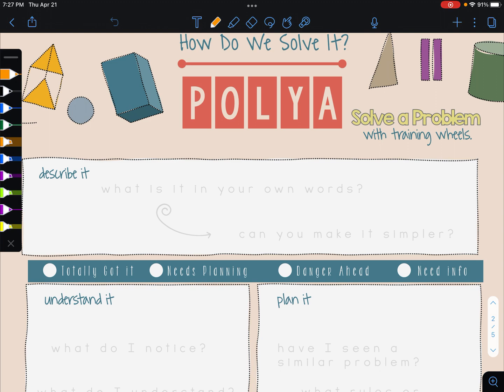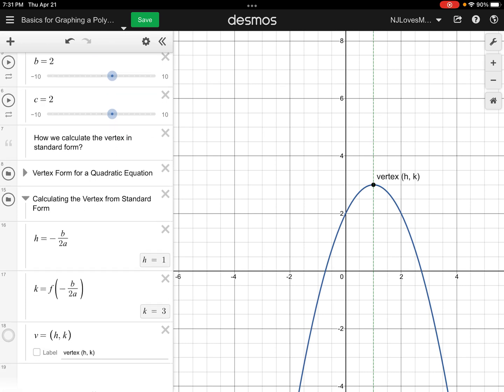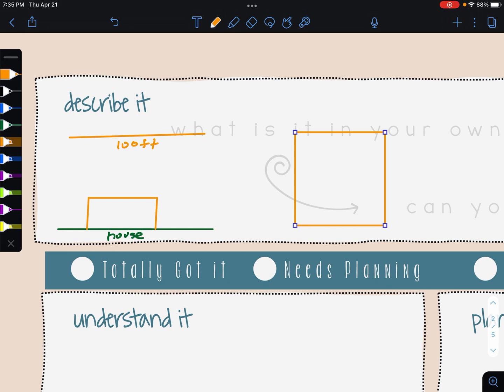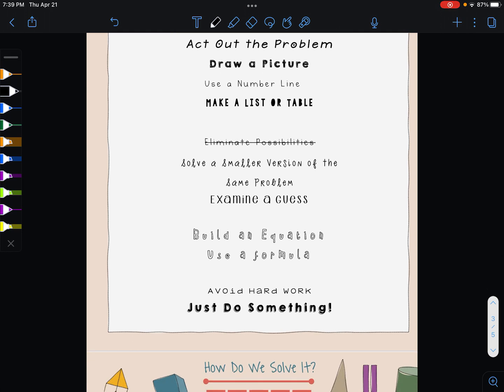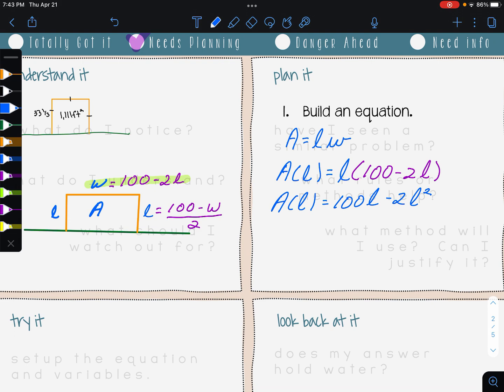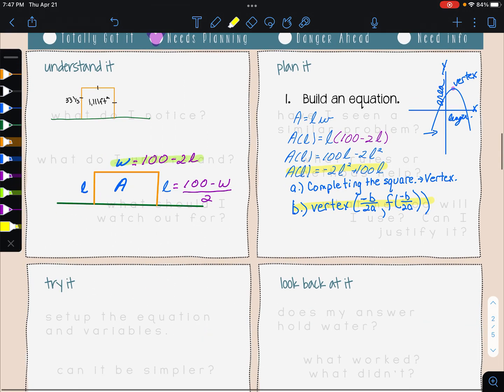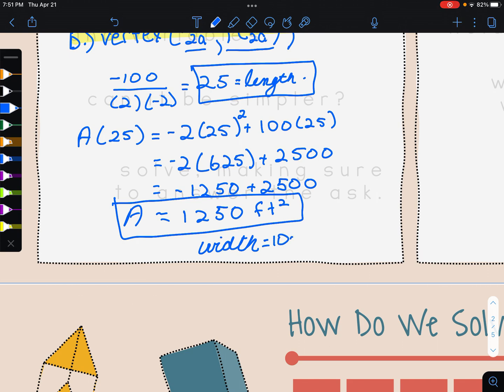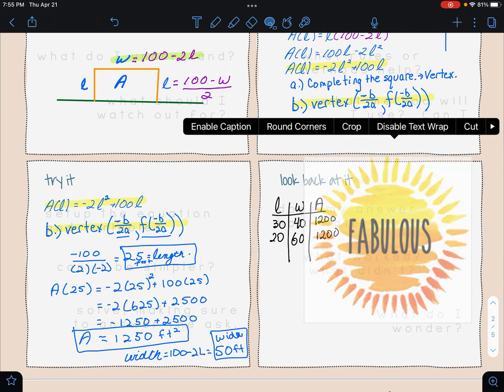A Polynomials Experience - The Puppy Pen Problem